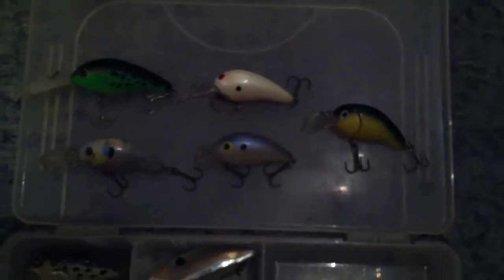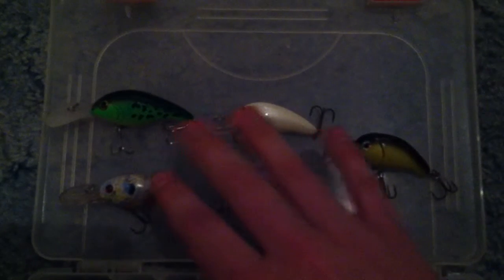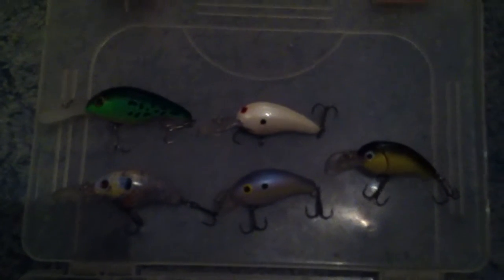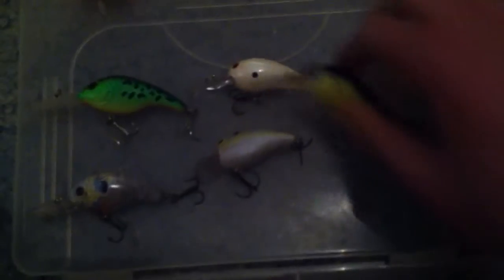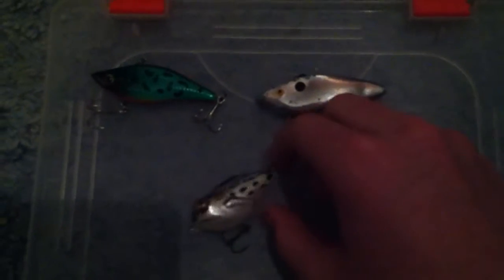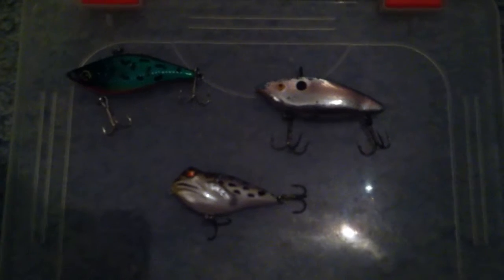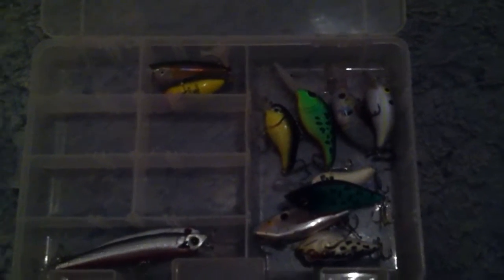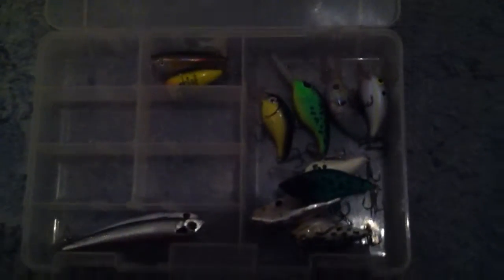Hardbaits Ep.1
Im thinking about making a series of these episodes let me know what yall think.